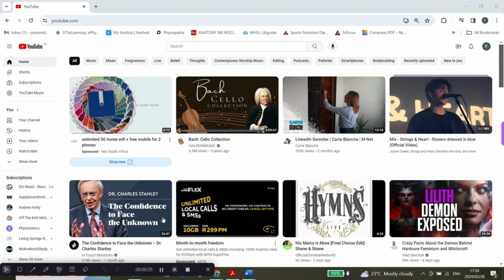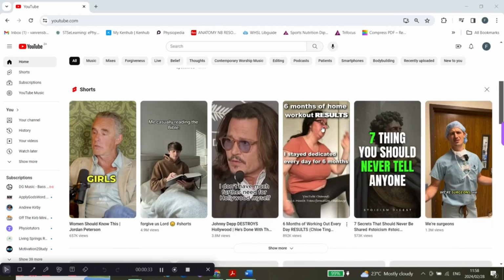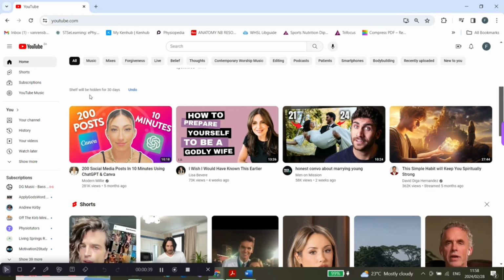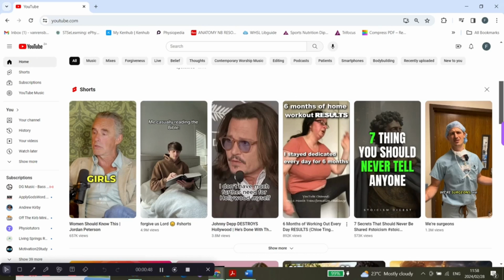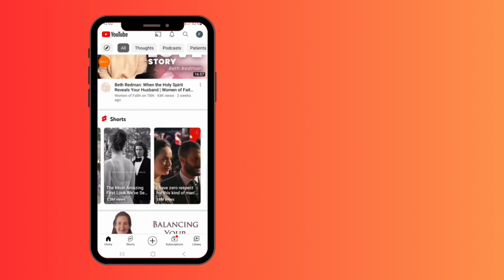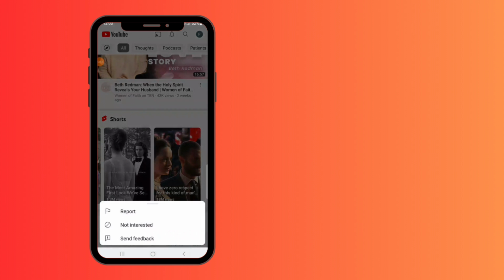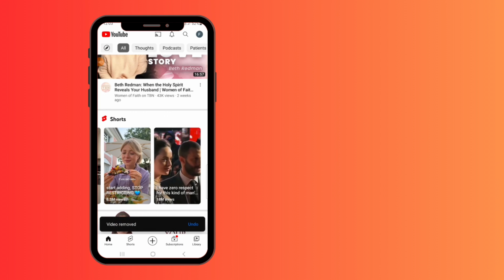How to Disable YouTube SHORTS Video on Mobile and Desktop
In this video tutorial, we will show you how to disable YouTube Shorts video on both mobile and desktop devices. As you may all know, YouTube Shorts is a fairly new feature that allows users to create and share short form videos, similar to TikTok. While some users may enjoy this feature, others may prefer a more traditional YouTube experience without Shorts.